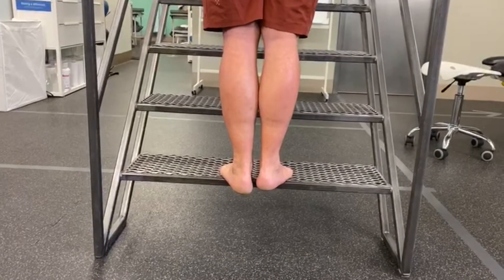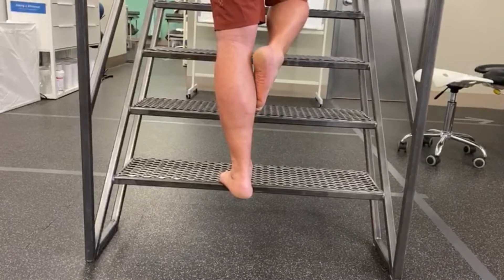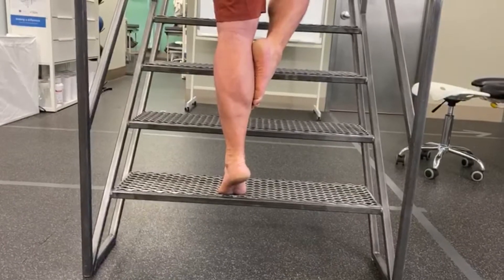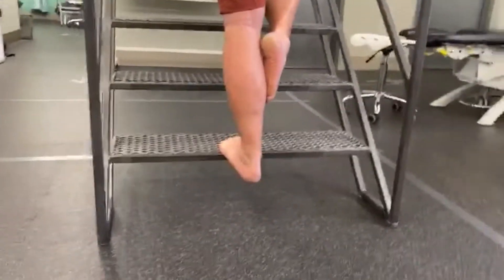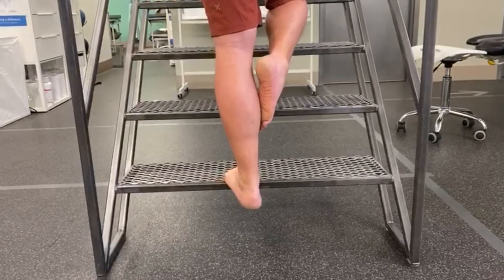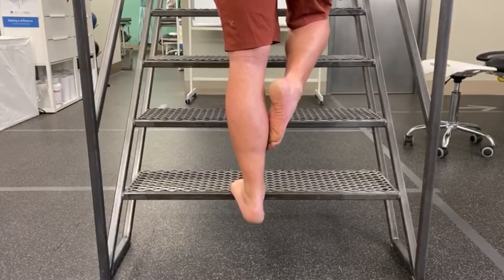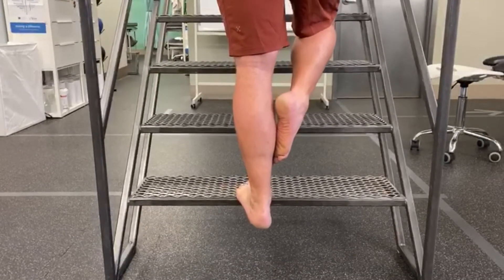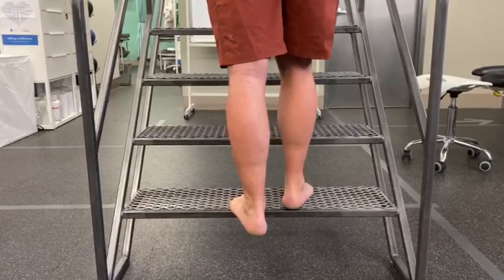Calf Raise To Strengthen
Dr. Ernie Bagnulo & Dr. Nicholas Slowinski, WIN Chiropractors, demonstrate an easy and quick exercise to strengthen the calf muscle.

Our team has extensive clinical experience and offers treatment for optimal health.

We believe in sharing health information to help empower others to be proactive in their health and experience their best life.